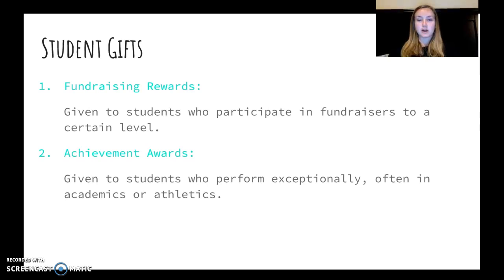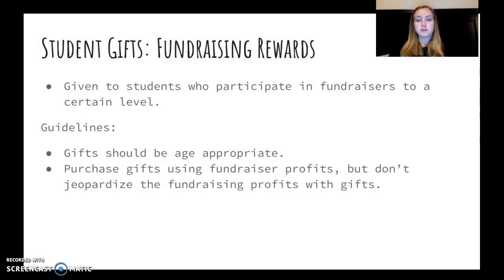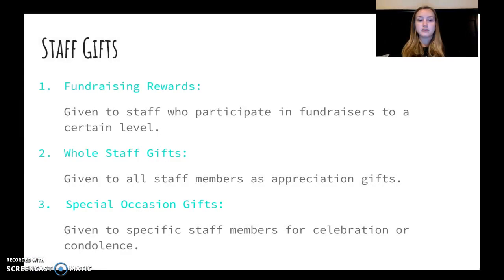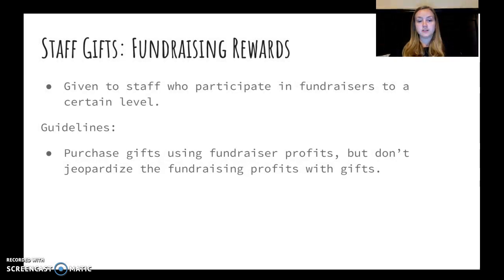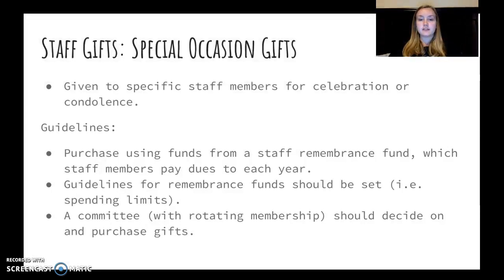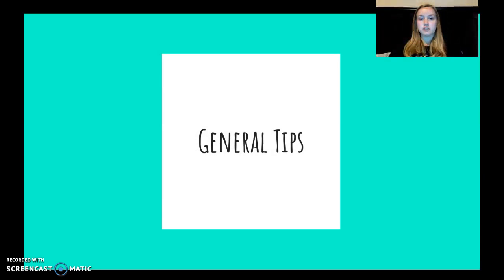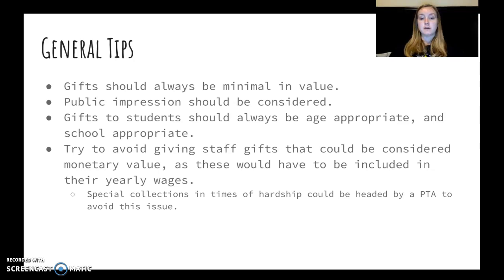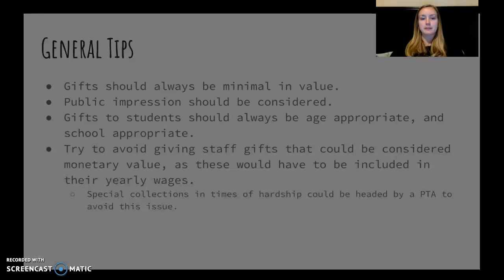EDL 854 Module 11